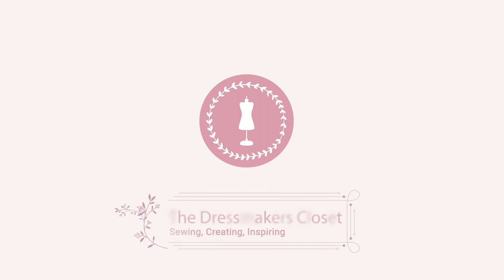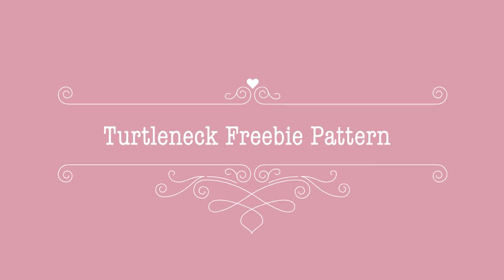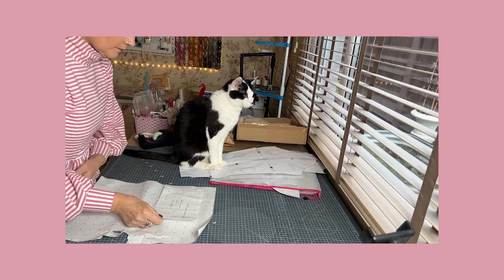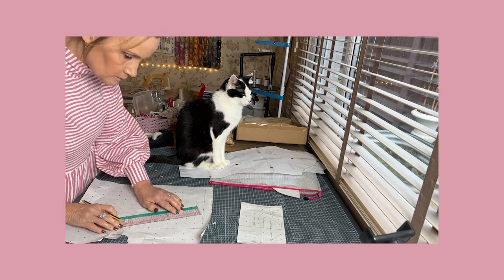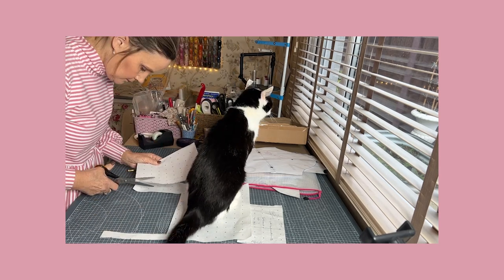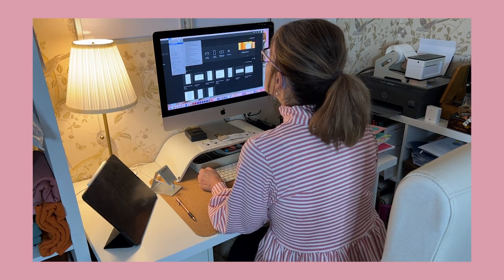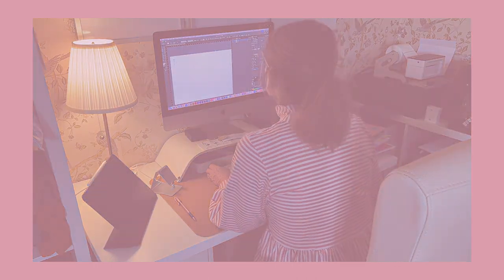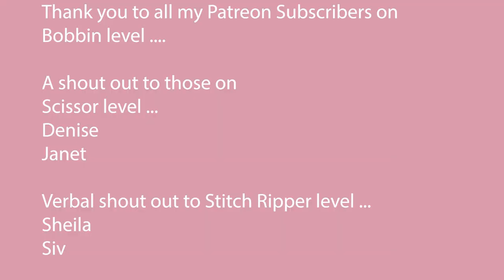Stay Cozy & Stylish with a FREE Turtleneck Sewing Pattern - Designed for You!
Looking for a cozy and stylish addition to your winter wardrobe? Check out this FREE Turtleneck sewing pattern designed by me, perfect for pairing with your Nell T-shirt dress and top. With easy-to-follow instructions, this pattern is suitable for beginners and pros alike.

Would you like to see more content from me?
Want to help me continue making more videos and listen to me ramble in a monthly podcast? Receive your exclusive copy of all my forthcoming patterns and watch an additional project video each month?

Happy sewing